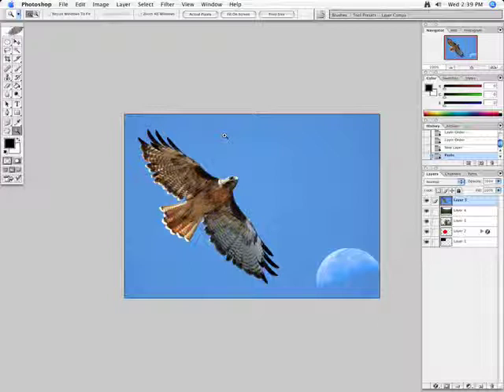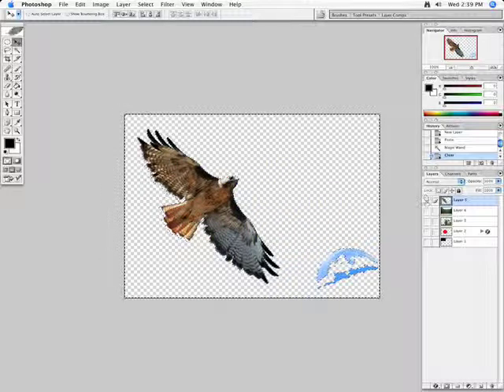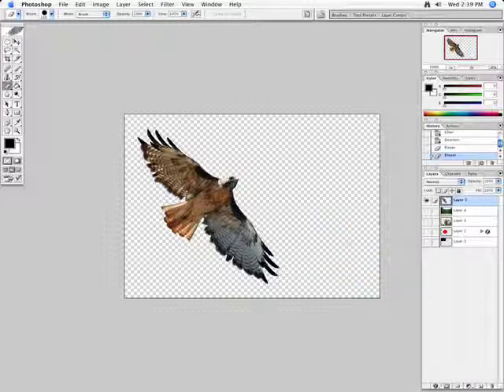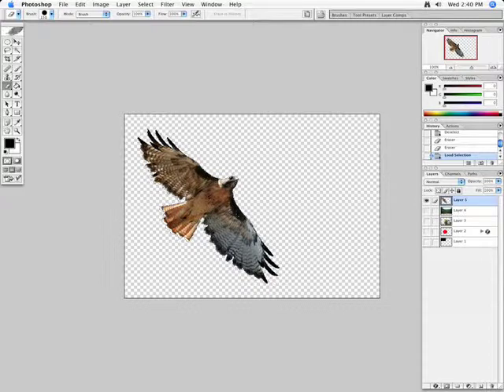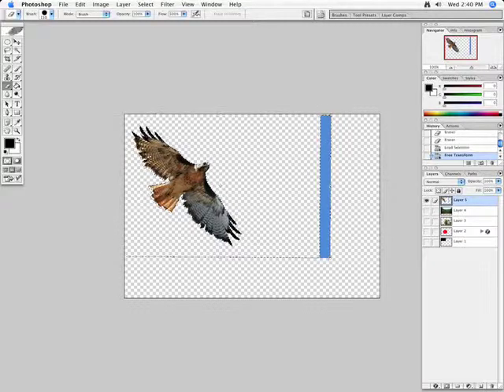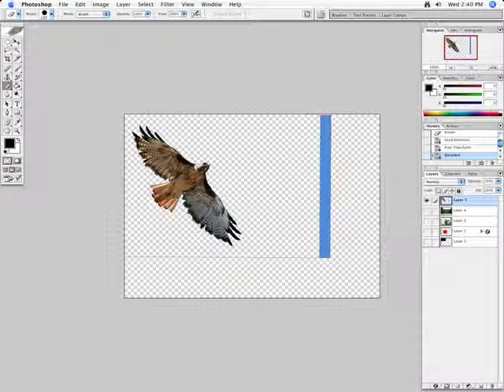10 psd free transform